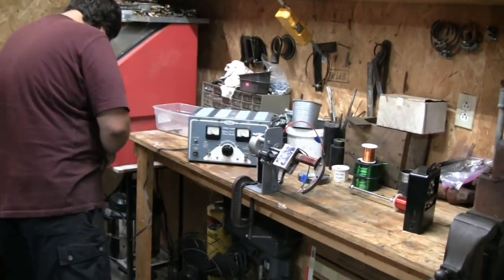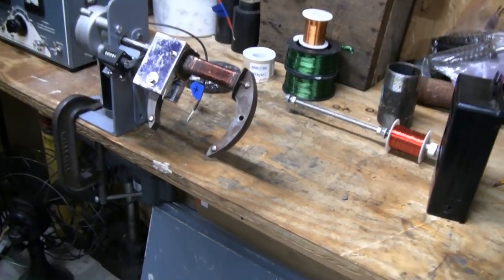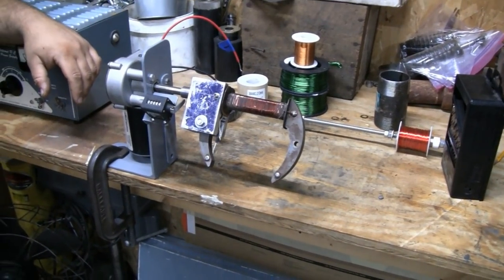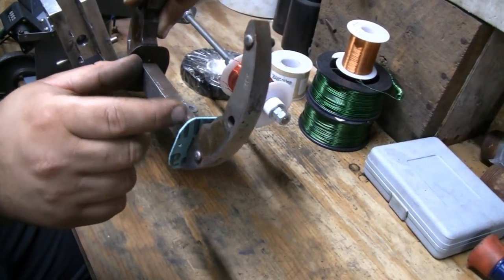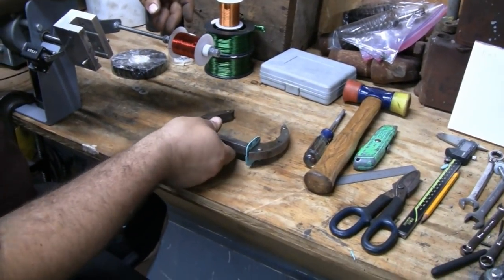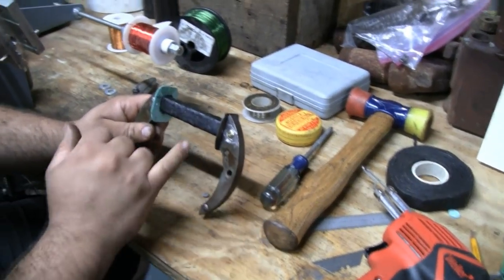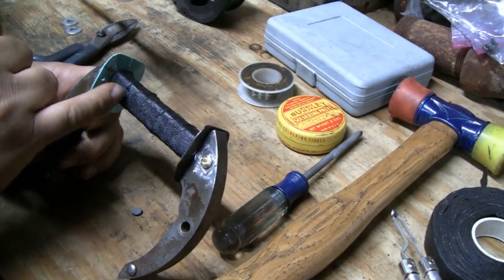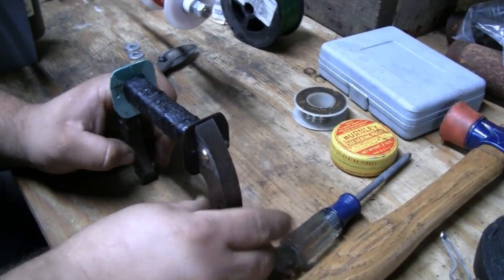HOW TO REWIND A BRIGGS IGNITION COIL (part 2)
Our Buddy Mike shows us how to rewind an antique Briggs and Stratton ignition coil. In part 2 he cleans the metal laminated holder and winds the primary wire

How to rewind a Briggs Ignition Coil (part 1)

Some Tools and Products used on our Projects

Paid Associate Links:
Valve Spring Compressor
General Magnitizer/Demagnitizer
Irwin Quick Grip Clamp
Helmsman Urethane Clear Gloss
Side Cutting Drill Bits
Sharpie Magnum
Screw Extractor Set
Liquid Wrench Silicone Spray
Loctite Steel Putty Epoxy
Chicago Pneumatic Pencil Grinder
Gasoila E-Seal
Bronze Bushing Assortment
E6000 Glue
1/8" Die Grinder Bits
Capacitor Meter
Tap Magic